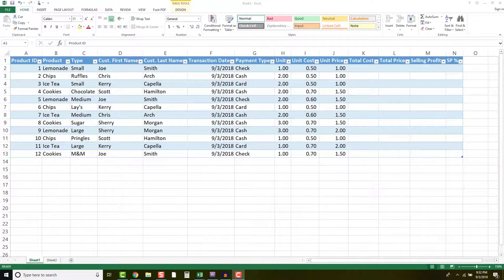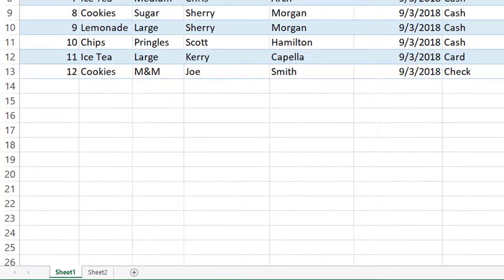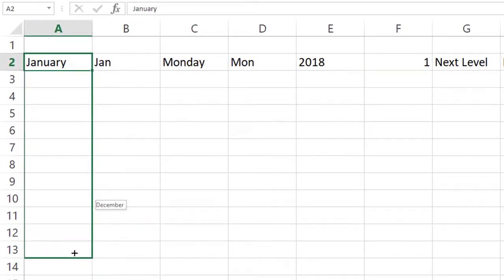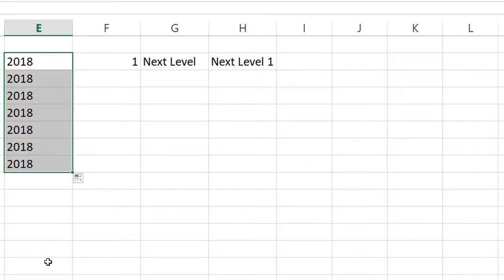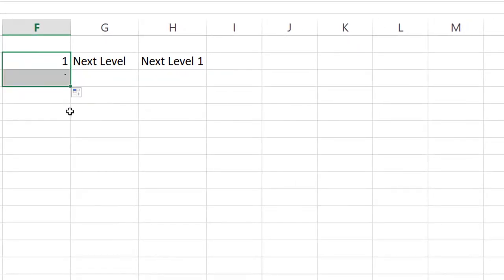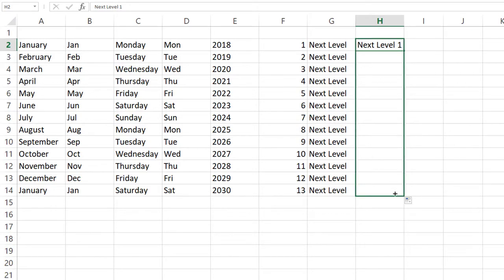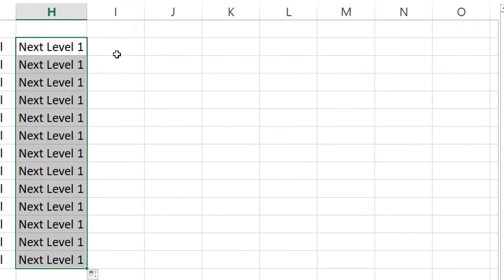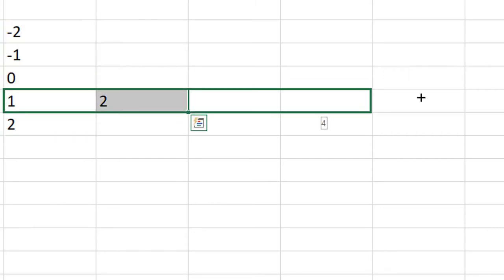Saving you time with Microsoft Excel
Find yourself wasting time in excel manually imputing repeatable data? This session will show you how to use the autofill tool. Comment with one word or an emoji that describes how you would feel if you were able to gain more time in your work day.

My Gear:
Editing Software:
Adobe Premiere Pro

Microphone:
The Mic Shock mount with shield
The mic
Desk Boom Mount